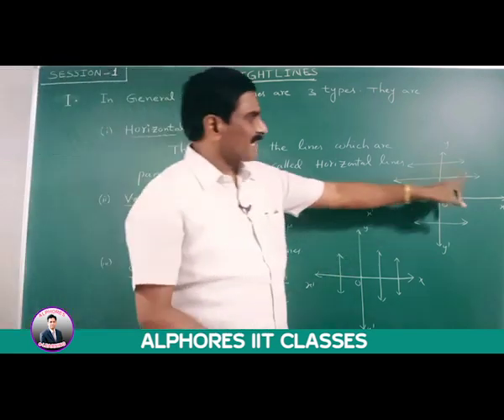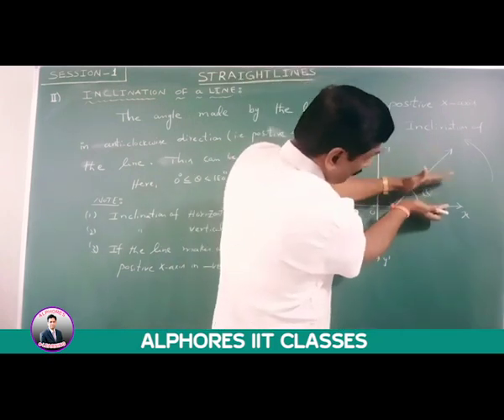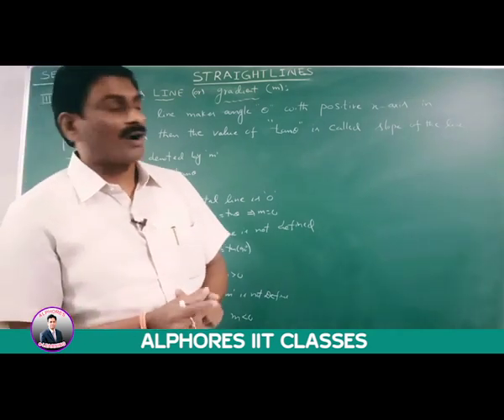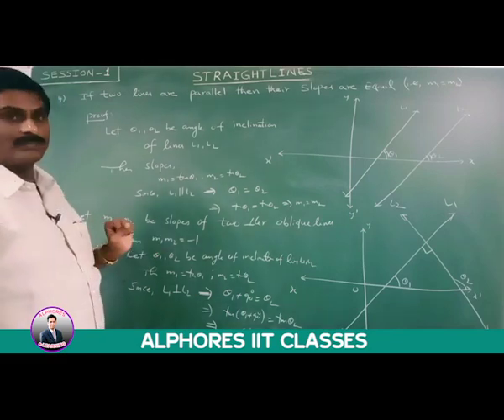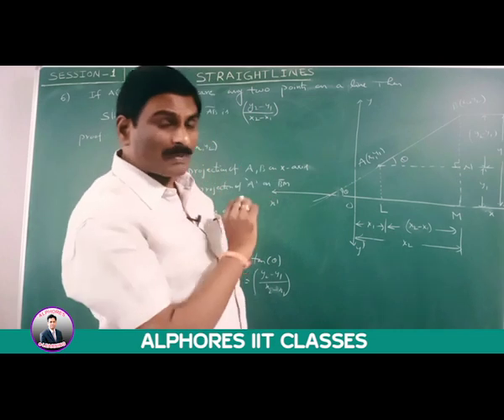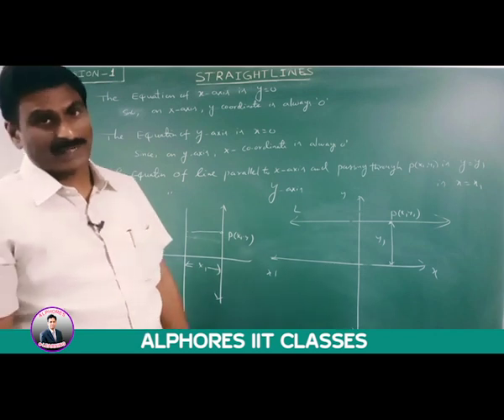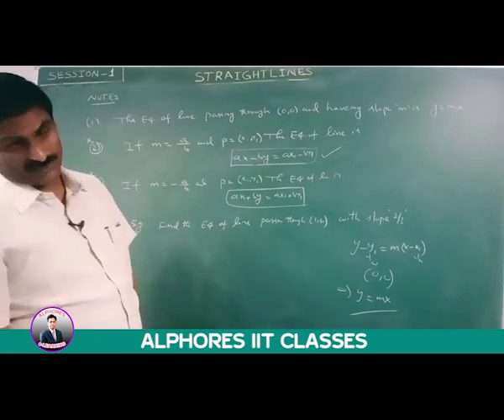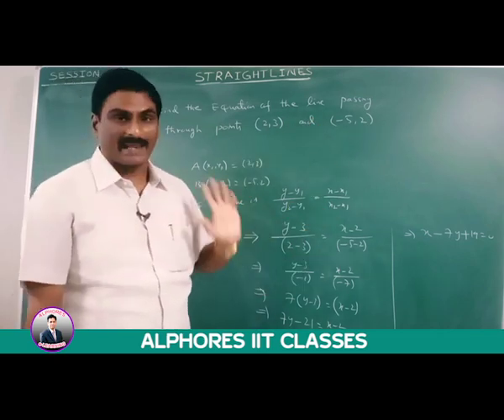IIT | MATHEMATICS | CLASS XI | TRACK.2 SESSION 1 | CBSE & STATE | 11.06.2020